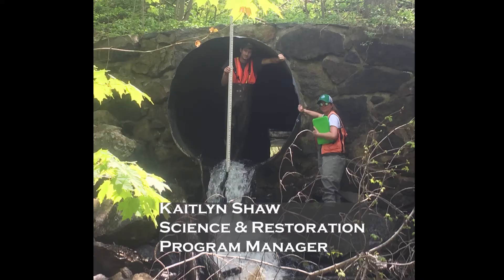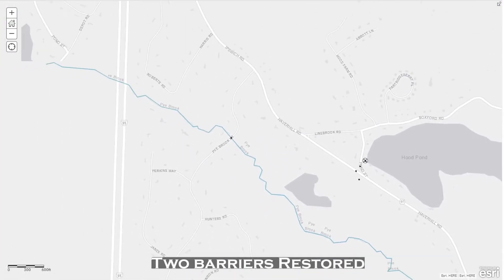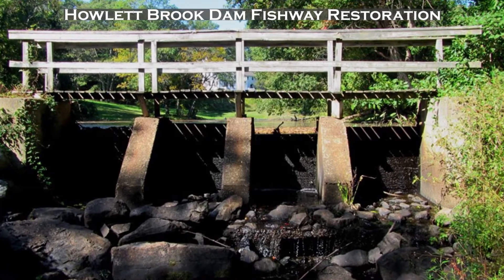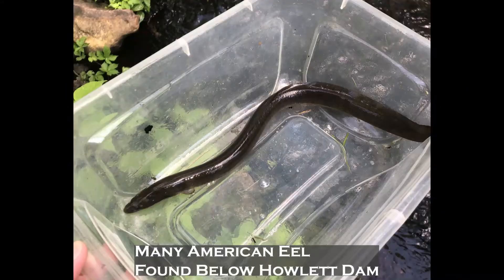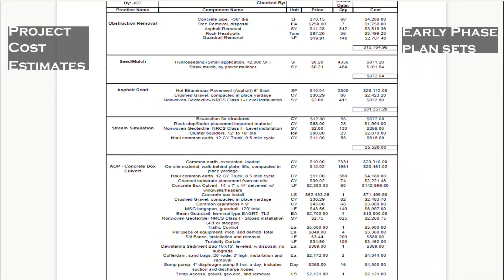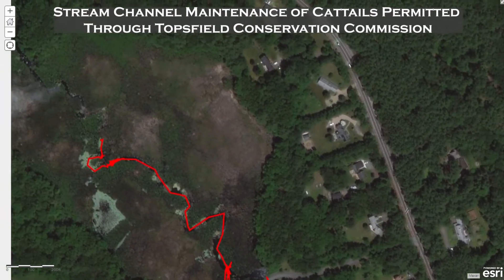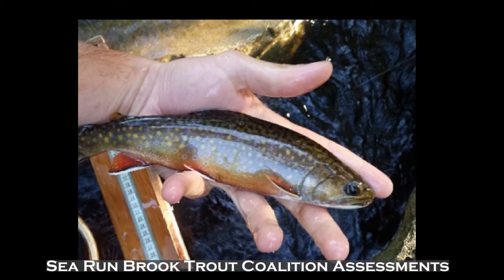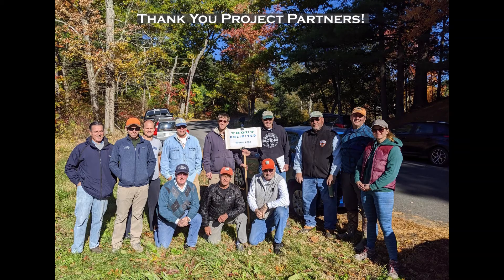Introducing the Howlett Brook Restoration Project!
The Howlett Brook Restoration project is a sub-watershed scale approach to improving resilience and fish passage. This exciting project was funded by The National Fish and Wildlife Foundation- Forest and River’s Fund and the EEA’s Municipal Vulnerability Preparedness Action Grants Program.